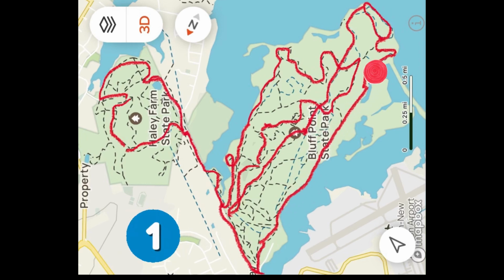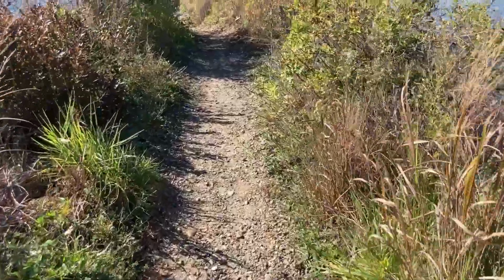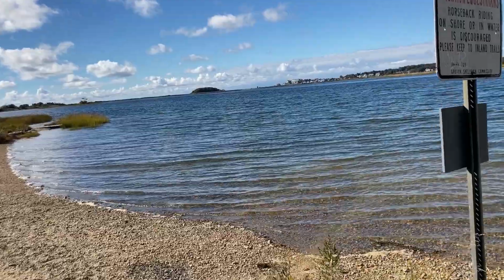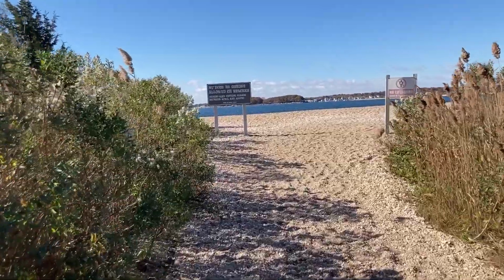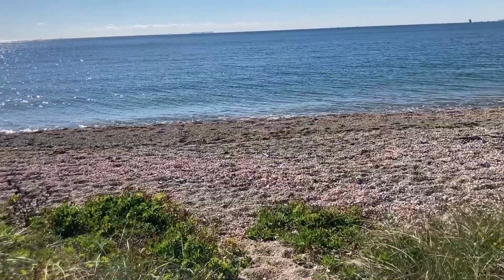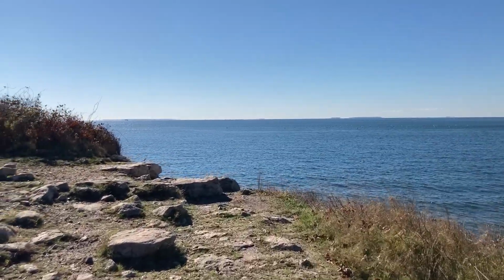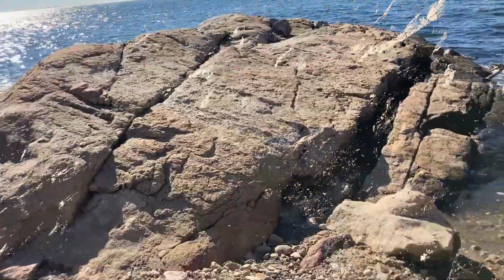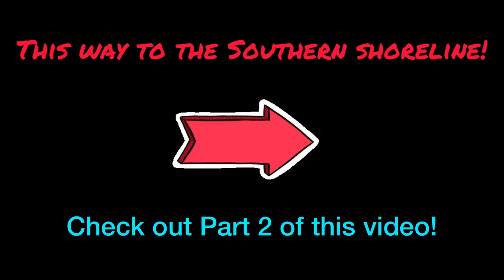Bluff Point State Park, Part 1: Western Coastal Trail (Connecticut Hike)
As we delve into Fall, we’re going to take a trip around and through Bluff Point State Park and then over to Haley Farm State Park. It’s starting to get pretty chilly here in Connecticut, so this could be our last chance to really enjoy the changing colors of the trees and the breezy shorelines before that wind gets entirely to cold to hike without a bunch of thick layers to keep us warm.

In Part 1 of this 4 part series, I’ll be leading you along the Western Coastal Trail of Bluff Point. We’ll occasionally veer off this main dirt road to venture out onto peninsulas, cliffs, shell-laden beaches and massive shoreline rocks. You’re going to love it!

In Part 2 of this series, we’ll journey down to Bluff Point’s point; that is, it’s Southern Shoreline. Here, we’ll have the entire beach to ourselves. You’ll see the ocean, hear the splashing of waves—it will be like your own immersive ASMR experience (or DMSR if you’re an 80’s Prince fan 🤣). Along the way, you’ll also see plenty of seagulls and cormorants—and you should know that wild birds are one of my FAVORITE things!

In Part 3 of this series, we’ll explore the quiet central woodland trails of the peninsula. Because most people tend to stick to the park’s main dirt roads, we’ll have this hidden treasure of an area all to ourselves—just you and me (and my little dog Barsoom!). After completing these interior footpaths we’ll traverse north along Bluff Point’s Eastern Shoreline trail, which means more ocean views for everyone!

And finally, in Part 4 of this series, we’ll continue onward to Haley Farm State Park. It’s an absolutely breathtaking journey with forests, meadows, shorelines, water views and… wild waterfowl—including a couple of swans!!! During our return trip,  we’ll bump into an unexpected surprise that will challenge us to take the road less traveled (more like, the “tunnel” less traveled 🤣) and we’re going to do it, so grab your water bottle and let’s get going!